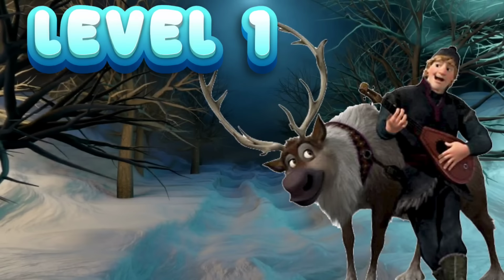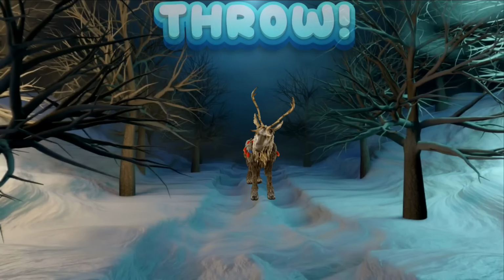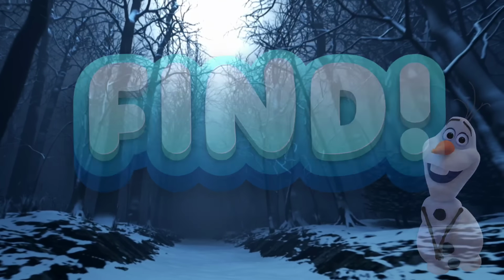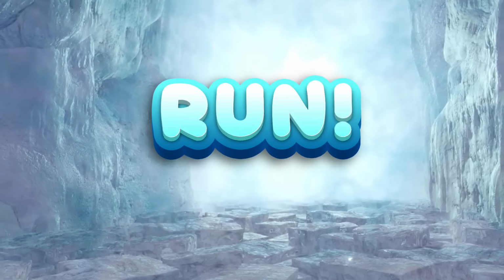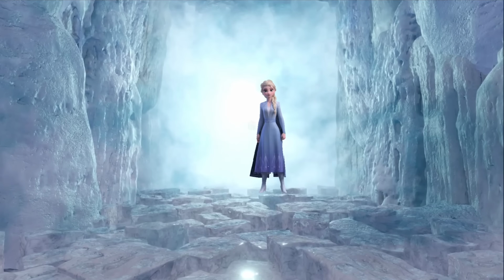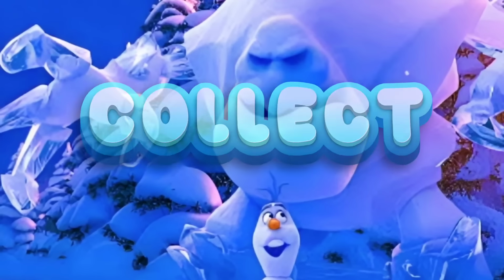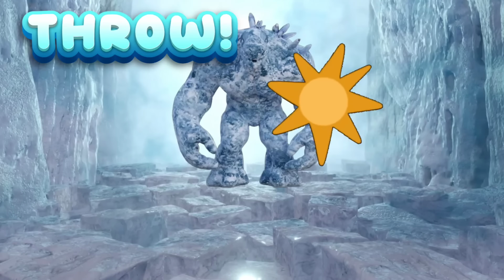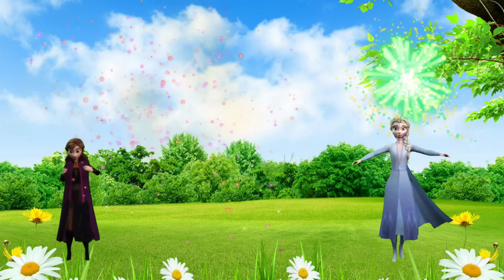❄️ Frozen Chase ❄️ Brain Break ❄️ Freeze Dance ❄️ Just Dance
It's Frozen Chase! The perfect compliment to Frozen Freeze Dance... Run with Elsa, Olaf, and more in this Frozen brain break!  Kids will have a ton of fun dancing and enjoying the mini games.  The perfect compliment to any Frozen movie.  Celebrate winter in style!  Be on the lookout for more Frozen fun and a Frozen Brain Break Party coming soon!

Coach Corey Martin here, creator of The Chase series.  My brain break activities are perfect for any classroom teacher or PE teacher looking to get their students moving. Matthew Wood portugues

These videos are perfect for anyone who enjoys the Kidz Bop series or GoNoodle style videos!

My other inspirations include:
@PE Bowman
@P.E. with Mr. G
Danny Go
@RSD Online
@Matthew Wood
@Coach Meger Fitness Games
@Be Well Played
Just Dance Activities